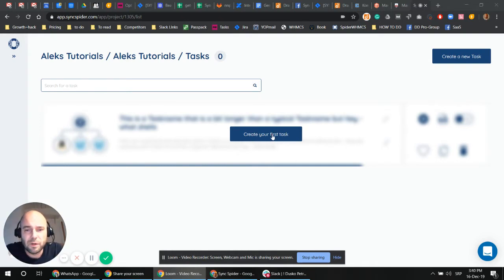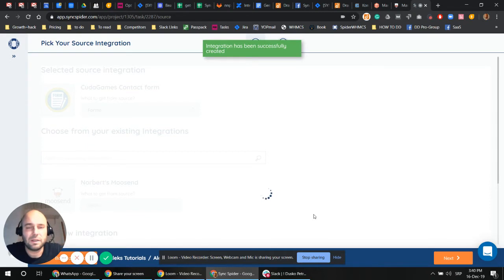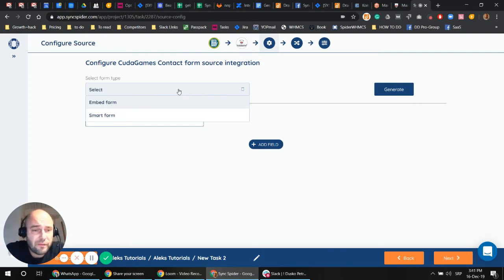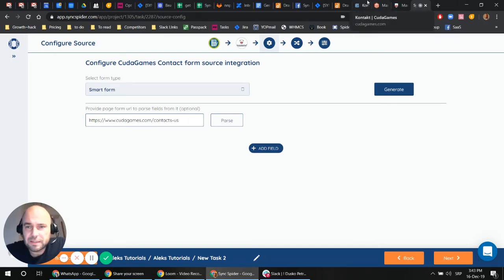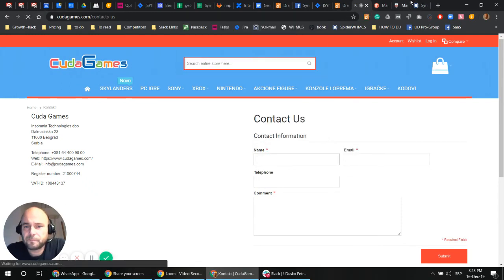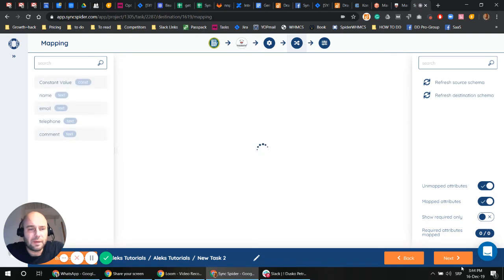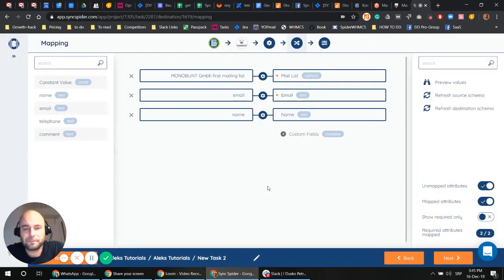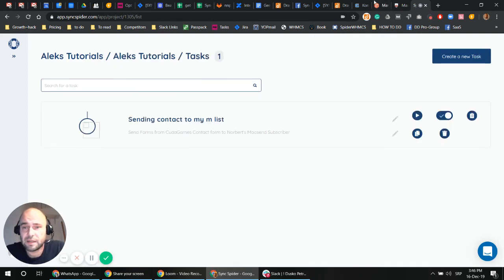HTML Forms integration - Send any Form Data where you need it - SyncSpider Features Overview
SyncSpider enables you to send any Form Data wherever you need it. Today we will demonstrate how to do so by sending Data gathered via HTML Form to an email marketing software Moosend.

Transferring data gathered via Forms to wherever you want is just a few clicks away! Join us today to learn how to automate this side of your business as well :)